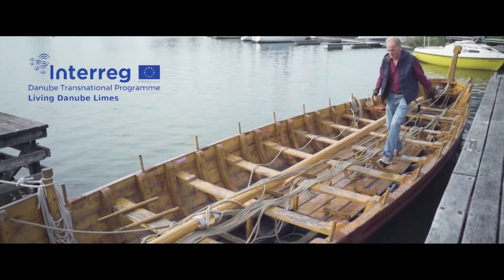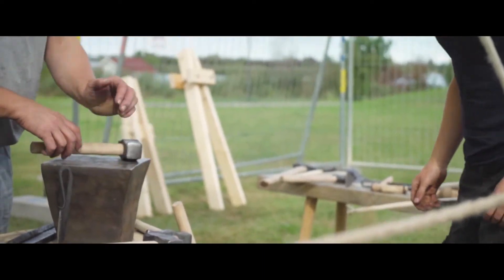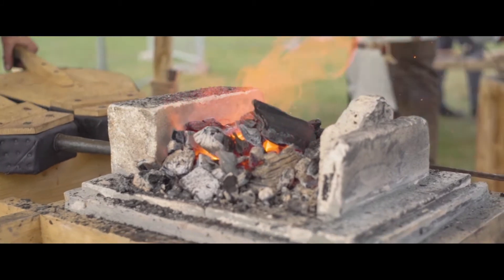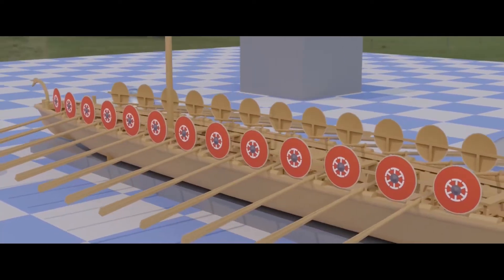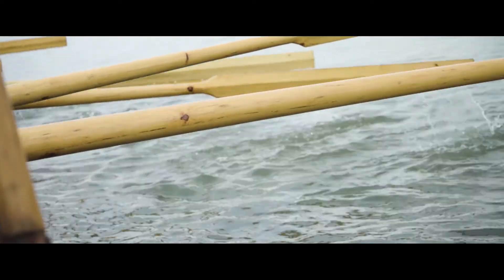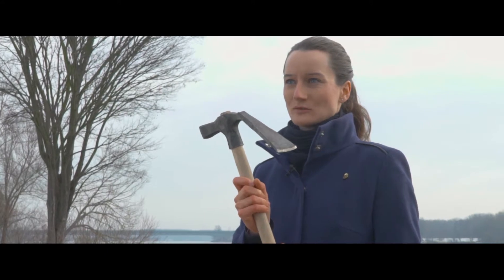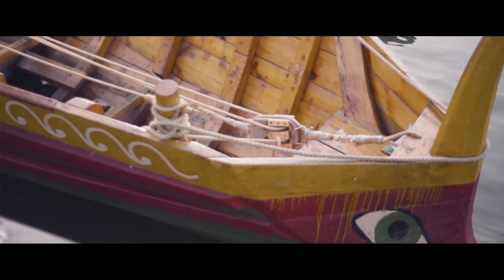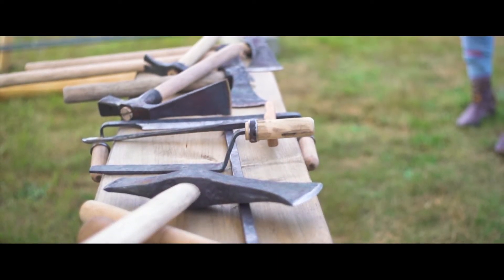The Late Antique Lusoria of the Living Danube Limes project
Anna Kaiser (1) and Boris Dreyer (2)
1 Danube University Krems (Austria)
2 Friedrich-Alexander University Erlangen-Nürnberg (Germany)

The Interreg project “Living Danube Limes'' aims at connecting the Danube region with its Roman heritage along the Danube limes. Heritage protection measures, sustainable tourism development, and the establishment of a sound chain of interconnected museums complete the dissemination of archaeological information to the public. In the project, the Danube is pivotal, not only as Roman border region, but especially as a highway connecting the provinces of the Roman Empire as well as the modern riparian states. The tangible sign for connecting the partner countries and reflecting the Roman period is the full reconstruction of a late antique lusoria, which travels from Germany to the Black Sea at the end of the project, steered and rowed by a crew fully dressed in Roman attire.
The poster focuses on the reconstruction of the lusoria, which is undertaken following Roman shipbuilding traditions, using Roman technology and techniques as well as (replica) materials and tools. The building of the replica tools is already in full progress and takes centre stage. The focus will be on the smithy and the production of nails, hammers, saws and other iron components needed for the lusoria, all forged following Roman examples and with Roman techniques. When reconstructing the Roman tools, we are guided by the knowledge we have at hand. Two examples: The saw has angled teeth, as can be seen by a closer look on the reliefs and finds. Similarly, according to the Roman fire forging technique in axes, the harder "steel" on the blade is inserted into the softer remnant iron. As in the original finds, a seam is then visible. The axe has proved just as effective as a modern axe when felling spruce for the boat.